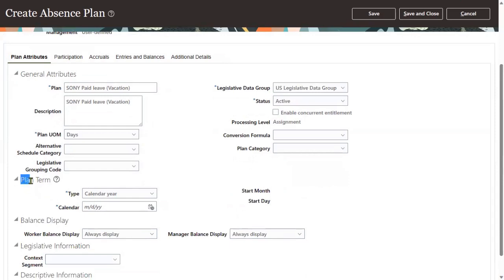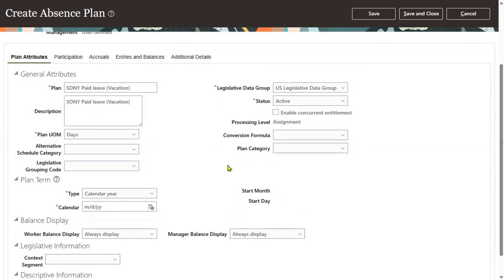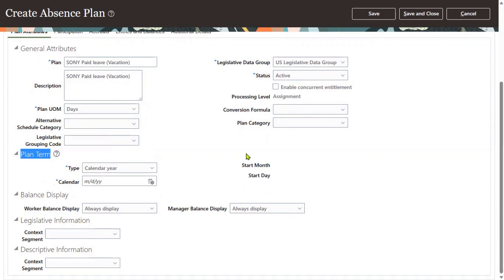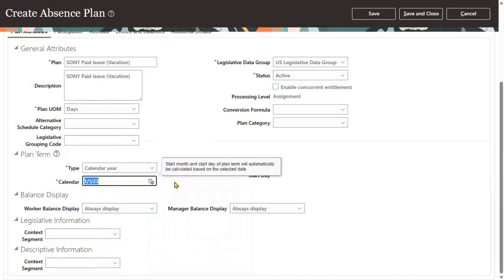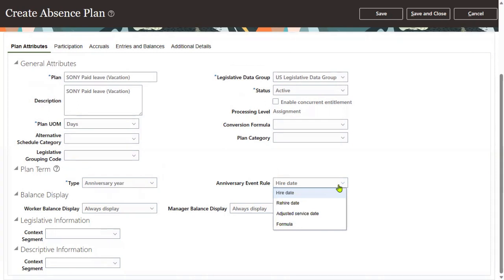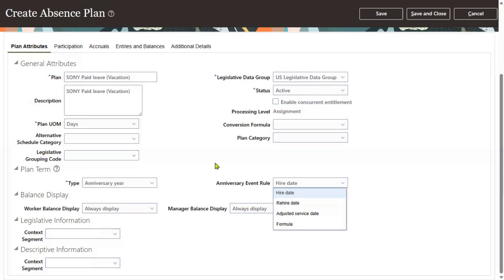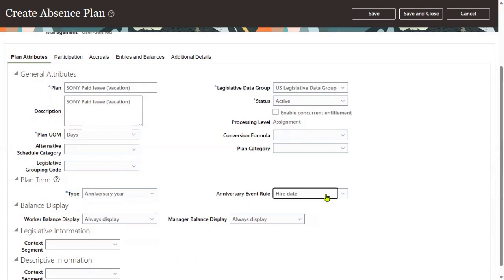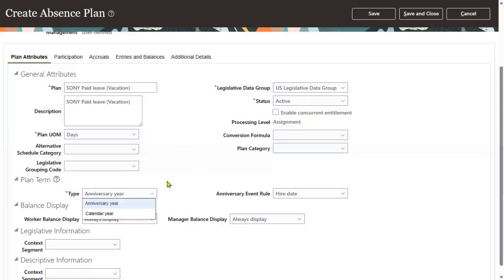Oracle Fusion HCM | Absence Management | Absence Plan Term | Interview Questions | Placement